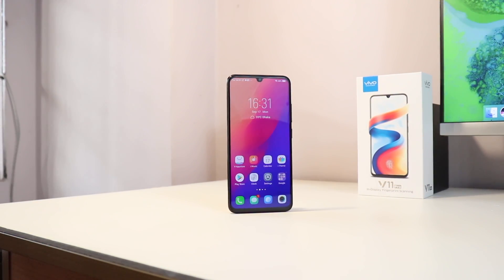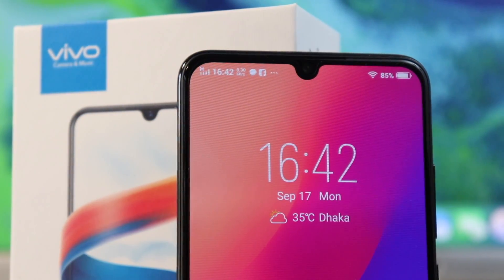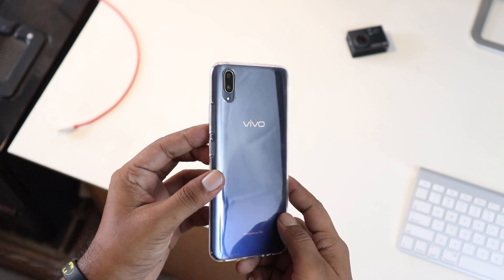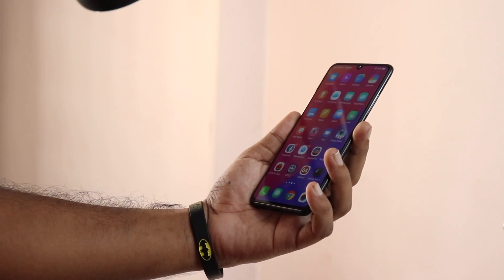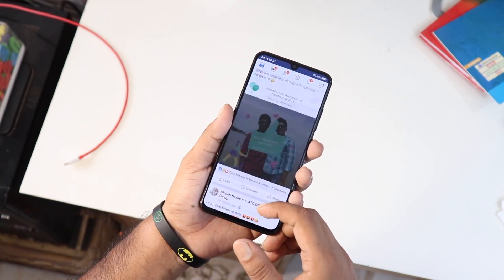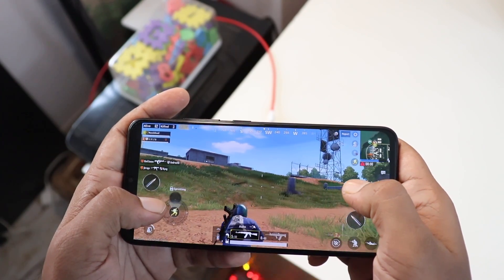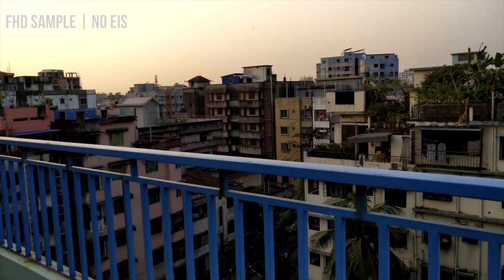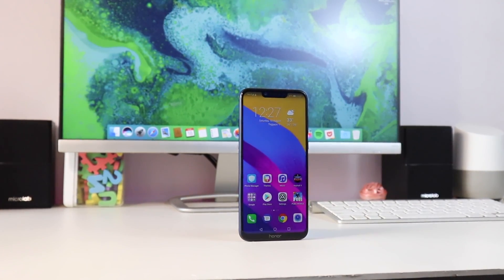Vivo V11 Pro Review: In Display Fingerprint Sensor!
Vivo gone crazy with Futuristic design, not only with Hi end phones this time with Mid Range Phone. Vivo v11 Pro not only having a smallest Notch, but also with In Display Finger Print Sensor!! Here is Vivo v11 Pro Review, Hope you'll like It.

OFFICIAL PRICE: 34990

K R Y  I N T E R N A T I O N A L

Bashundhara City
Level - 5,Block - C,Shop - 42
Level - 6,Block - B,Shop - 04